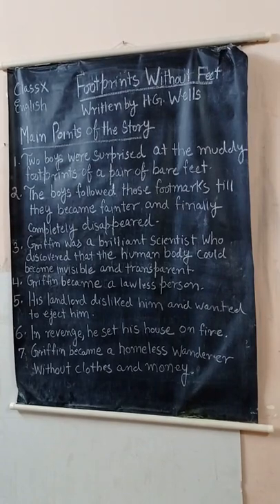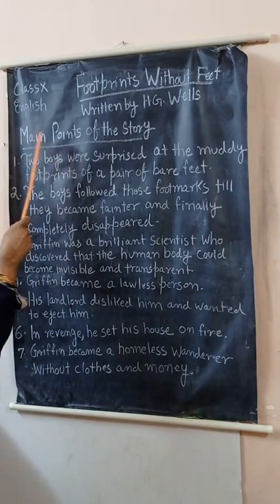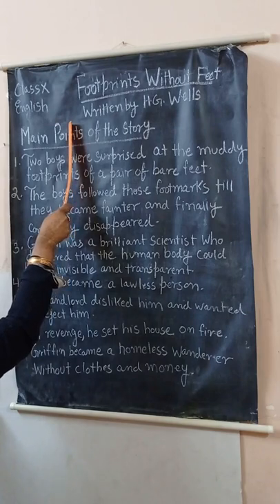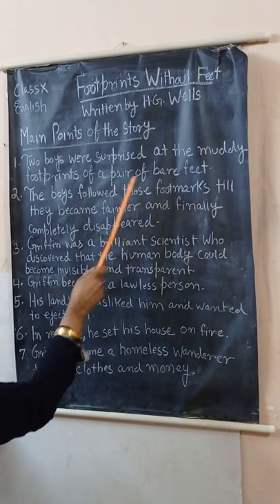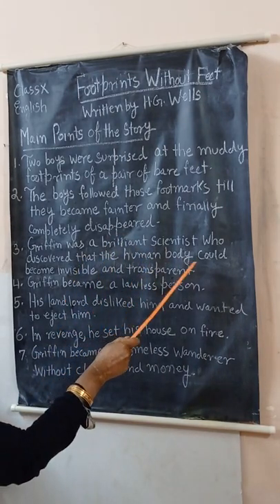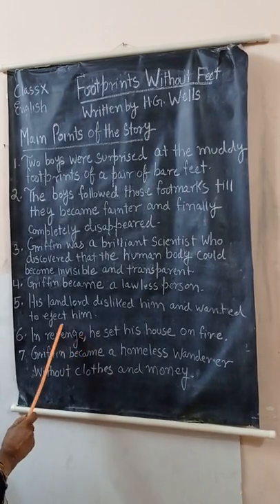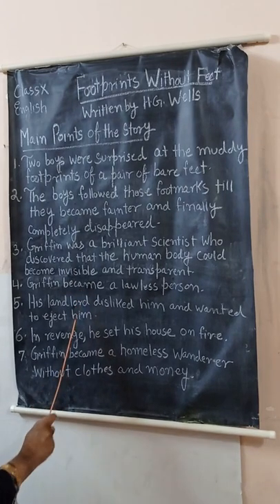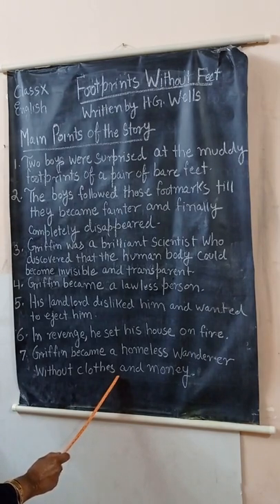Class X English Footprints Without Feet part 1